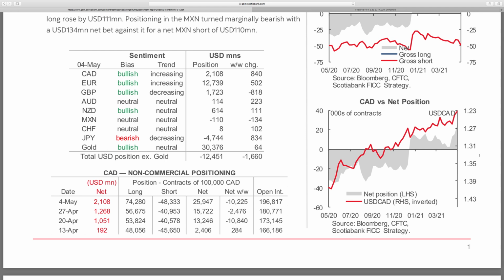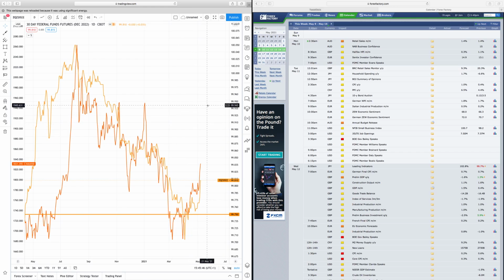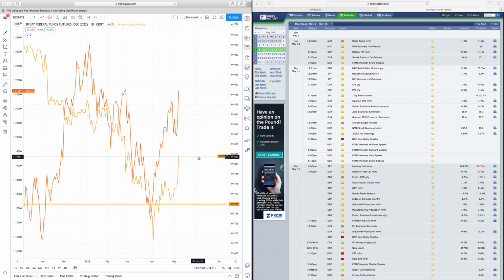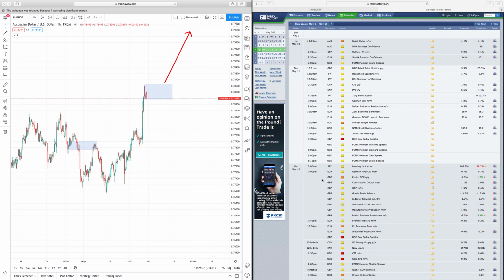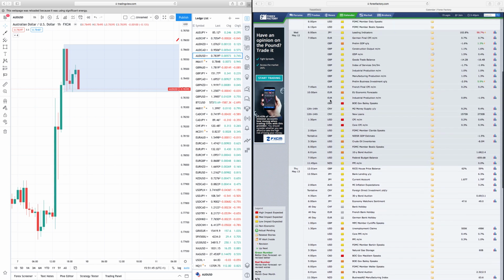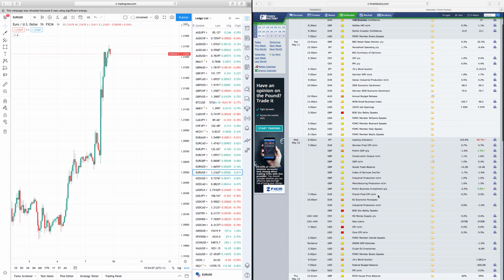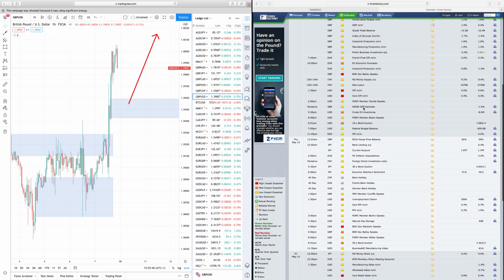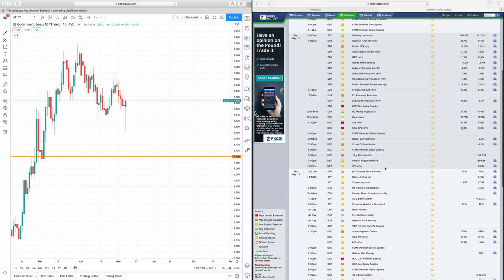HOW TO TRADE THE FOREX CALENDAR- WEEK19&20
Covering GBPJPY, EURUSD, GBPUSD and EURGBP
WE USE MACRO ANALYSIS FOR LIVE PROFITABLE TRADING SETUPS AND DAILY MARKET DIRECTION